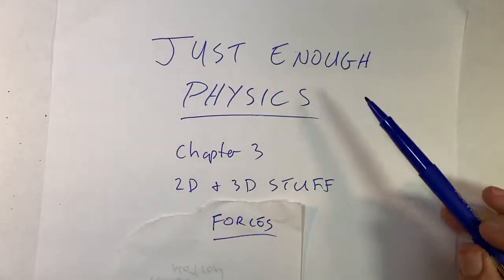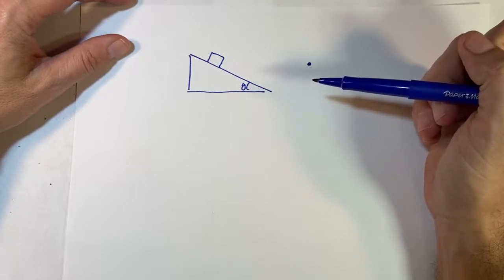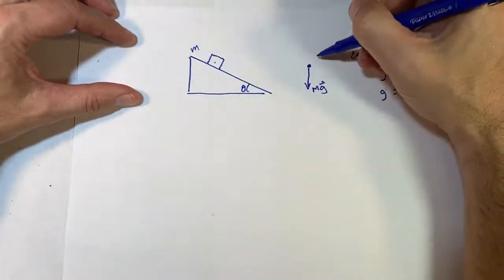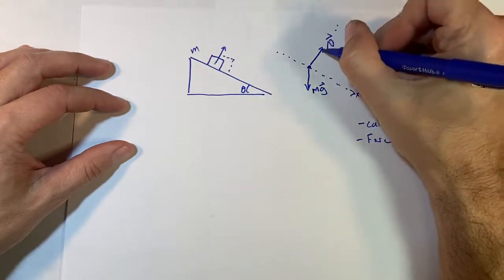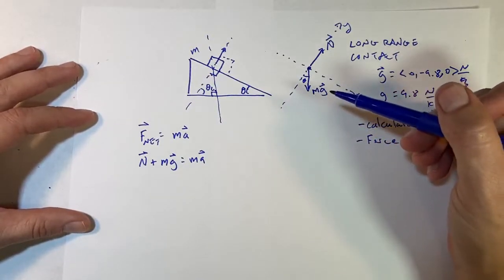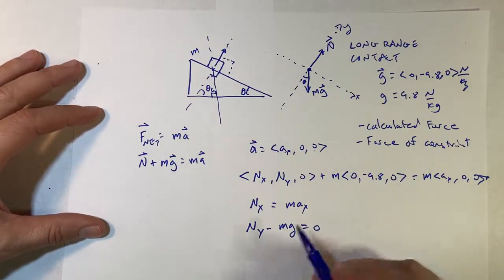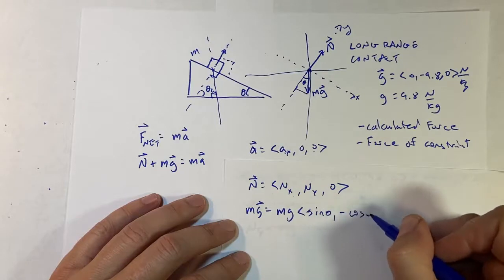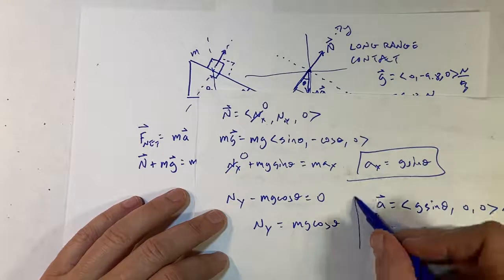Finding the acceleration of a frictionless block on an inclined plane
Chapter 3: Stuff in 2D and 3D

In this video: How do you add forces in 2D (or 3D)? Here is a problem to find the acceleration of a frictionless block down a plane.